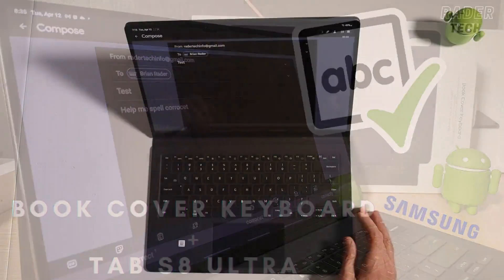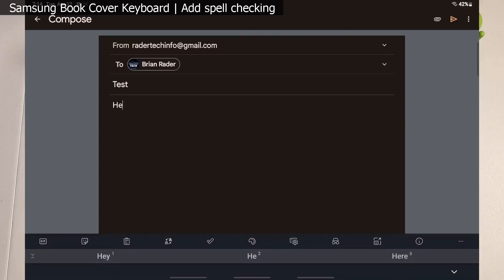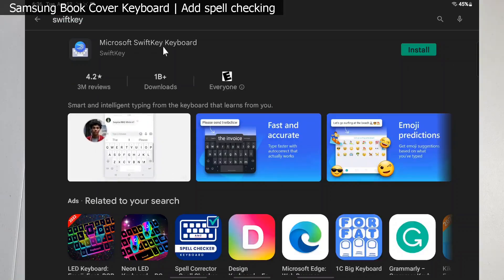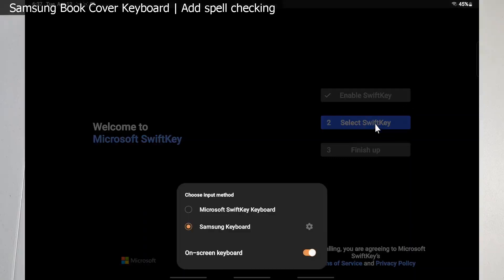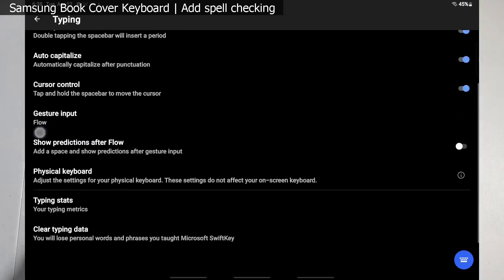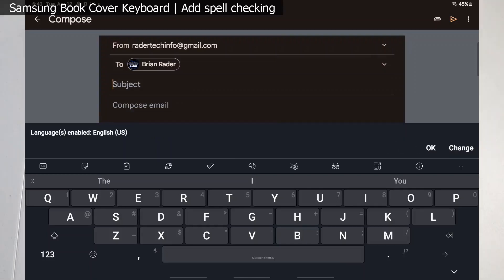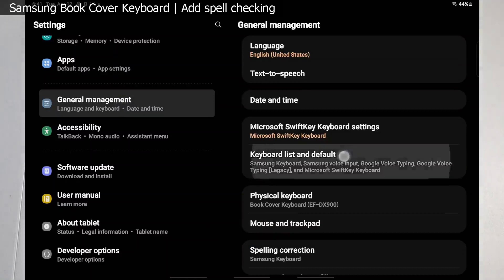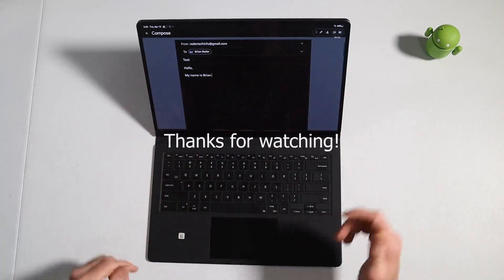Add Spell Check to the Samsung Book Cover Keyboard | Galaxy Tab S8 Ultra (all S8 models)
A quick tutorial on how to add spelling correction, predictive text, and auto-correct abilities to the Samsung Book Cover Keyboard. This works for any Samsung tablet/keyboard combination, but the Galaxy Tab S8 Ultra is used in this video.

We don't currently have this ability by default, but there's a way around the limitation by using the Microsoft SwiftKey keyboard.